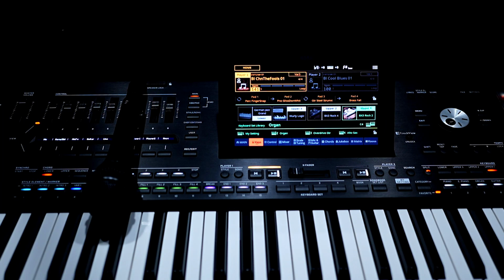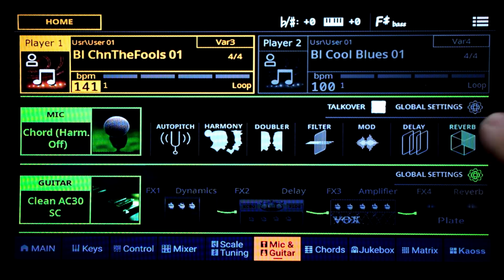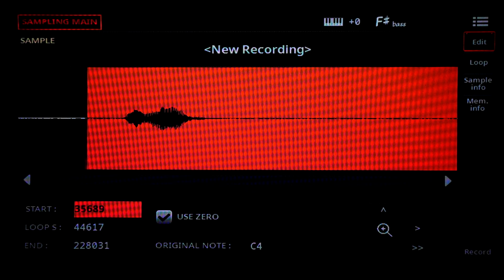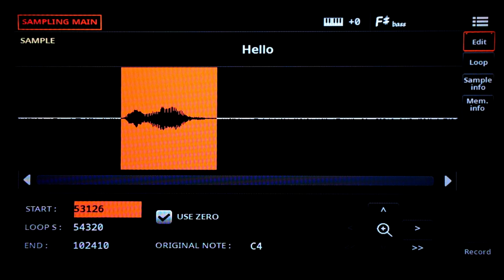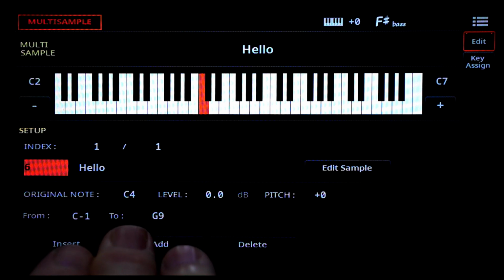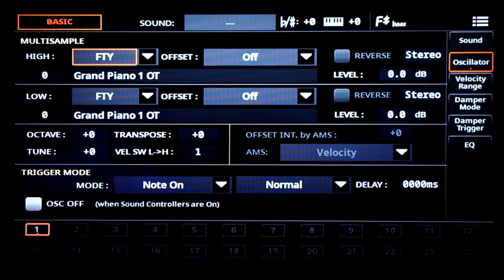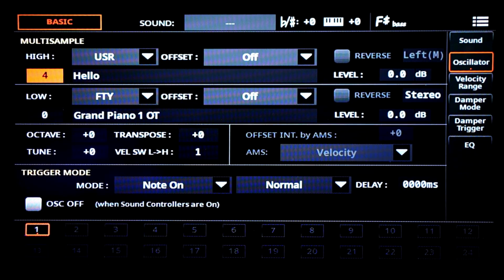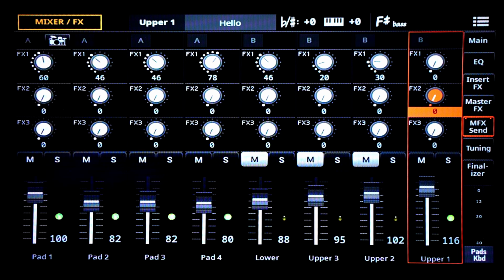Korg Pa5x Sample to Keyset Video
RJM shows you the basics in using the Sampler Function on the Korg Pa5x. How to create a Sample, convert it to a Multisample, then to a Keyset. It can all be done right in the Korg Pa5x.